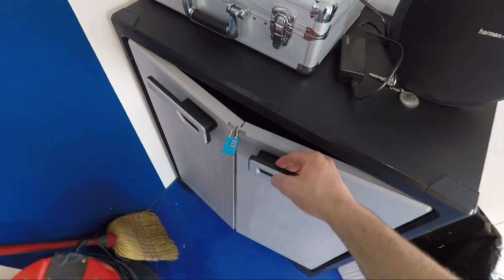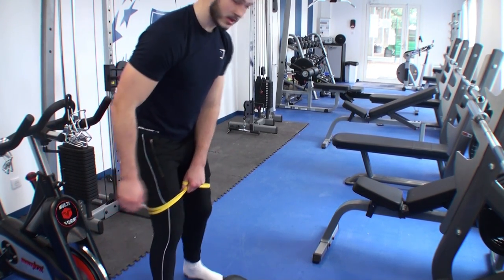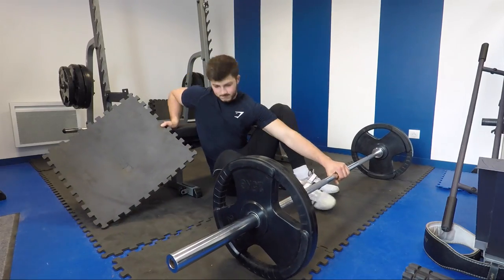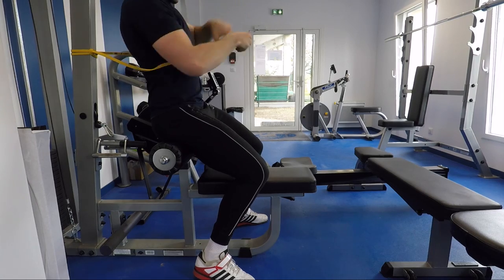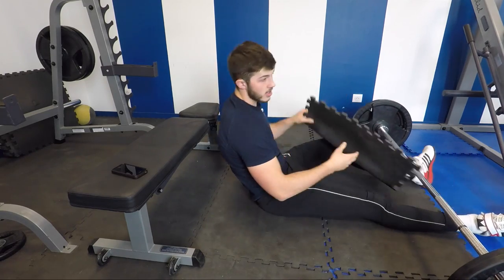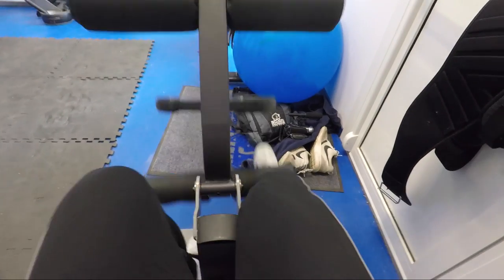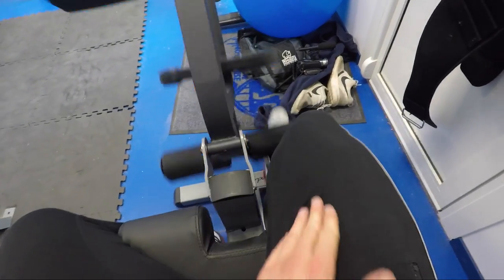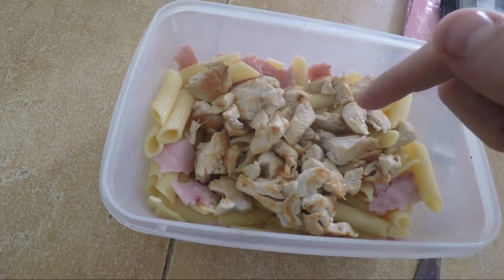Rugby Muscle: How I train for Rugby | My Week Day 2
Moving onto day 2 in my training week leading up the game at the weekend.